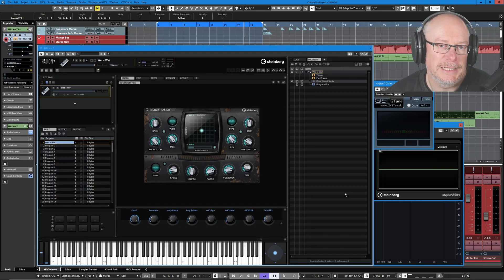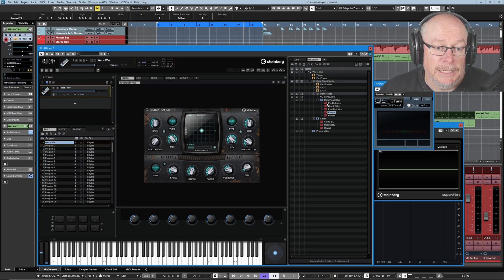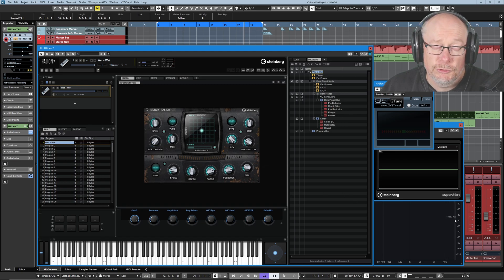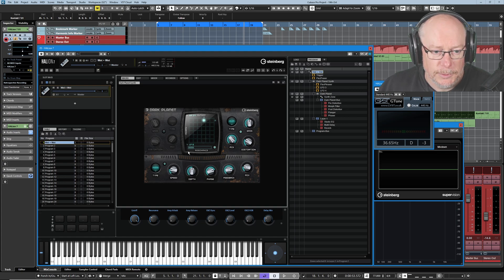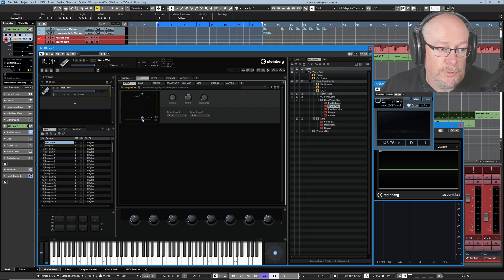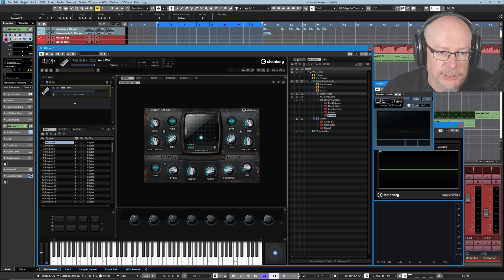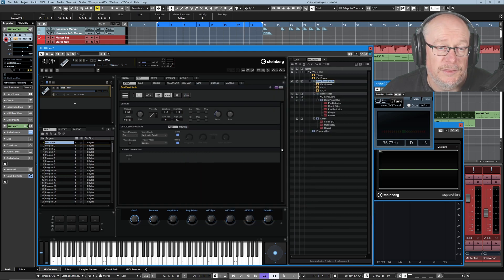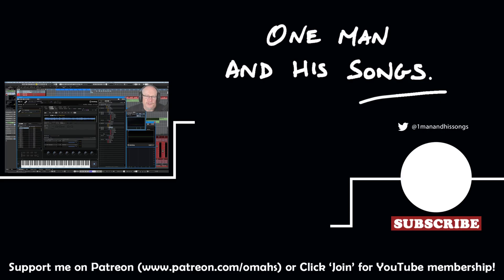How To Use The Dark Planet Macro Extension for Steinberg's Halion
Halion Macros can seem a bit confusing until you understand what they are. In this tutorial I show you what Dark Planet is, how it works, and give some practical advice on how to use it in your own system.

My channel is these things:

1. A place to share my music - both songs and instrumental pieces. Much of the music I write features in...
2. Tutorial videos about music composition and production
3. An outlet for me to discuss all things musical - including technical break-downs of software and tools that I use, as well as more wide-ranging discussions of topics that interest me.